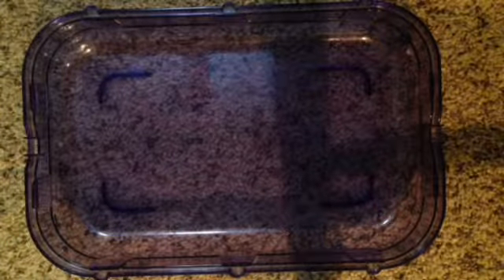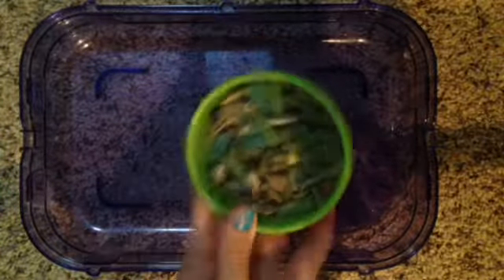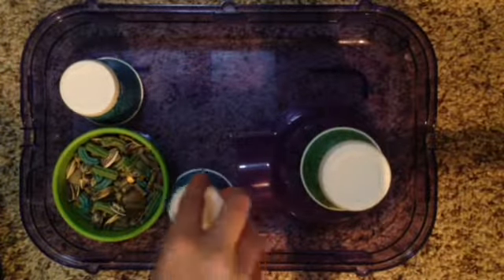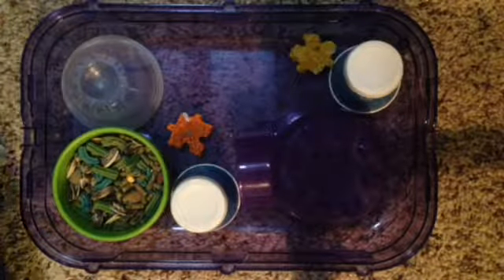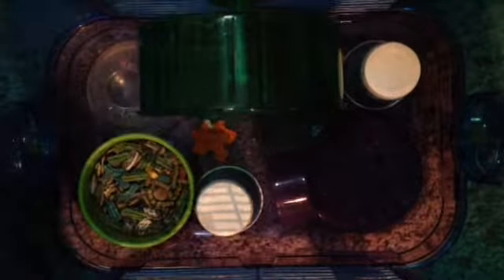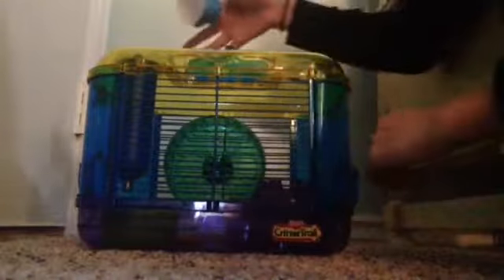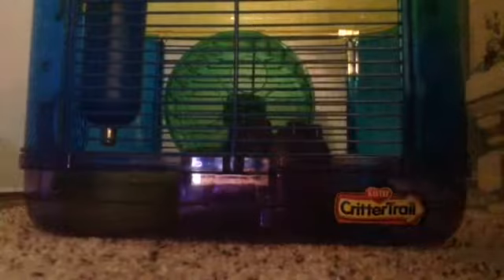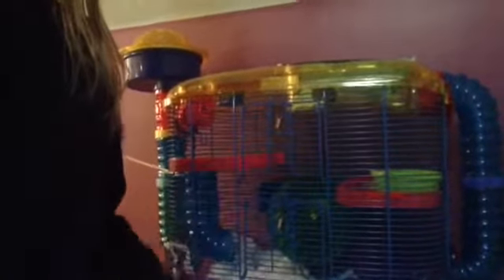Why Small Hamster Cages Are Bad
I hope you liked the video and I love you all!